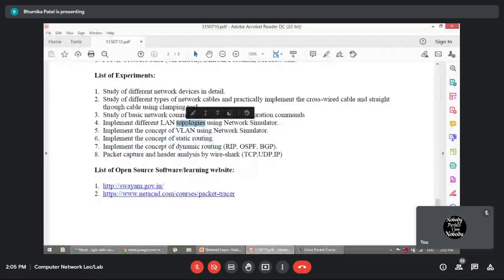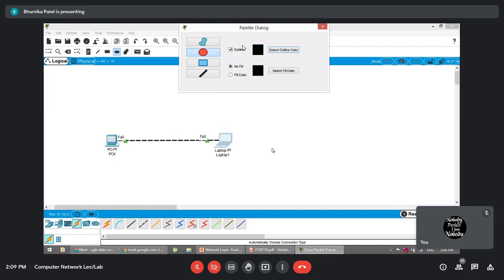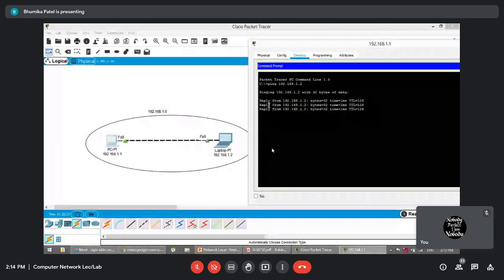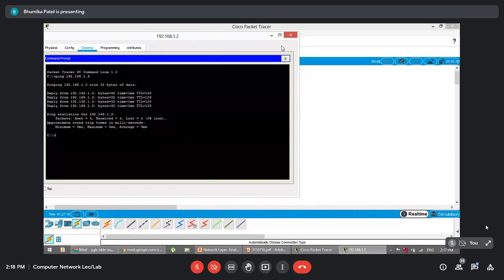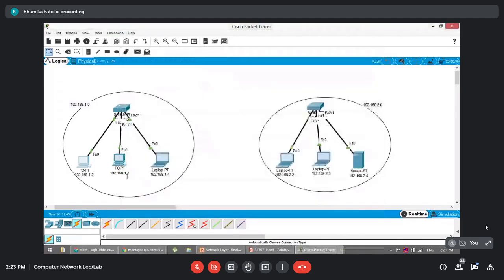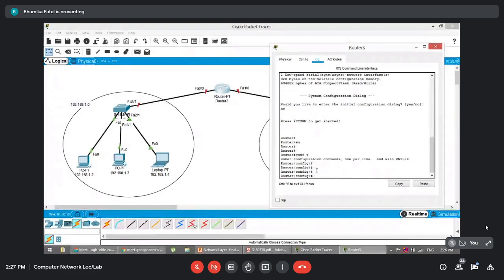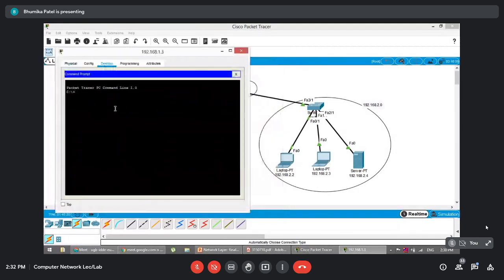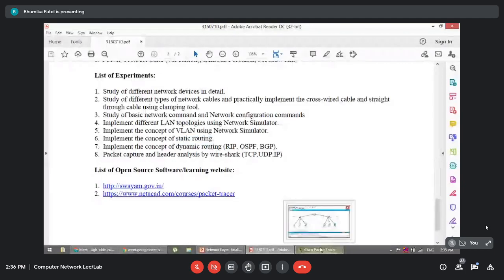CN LAB 23-08-2021 14:05:26